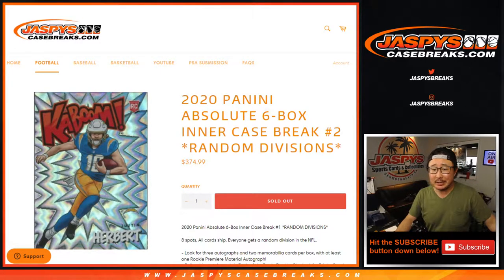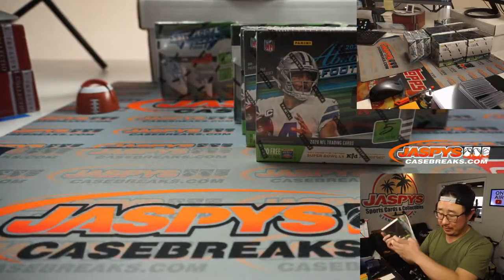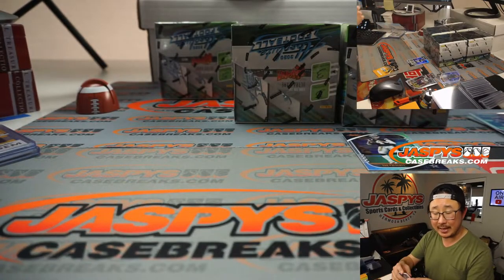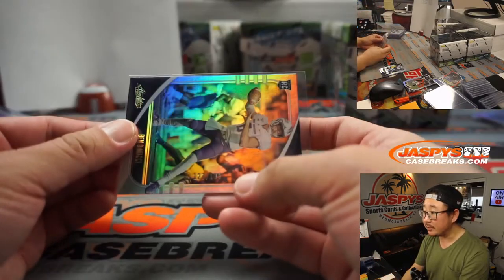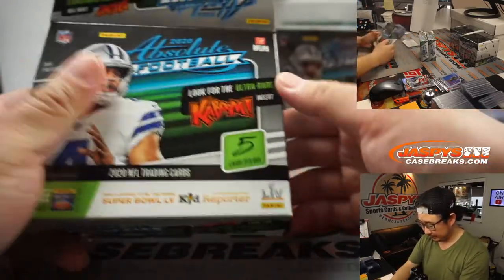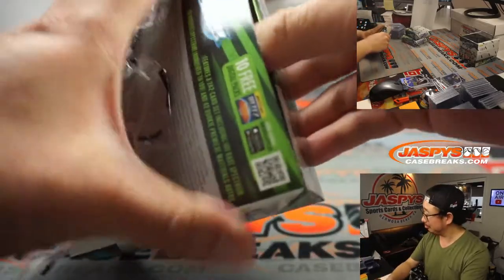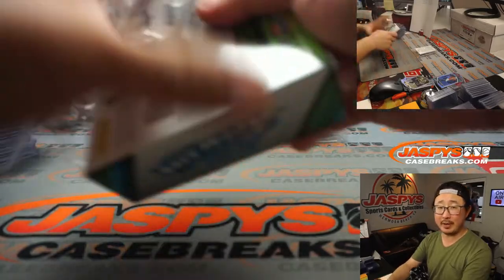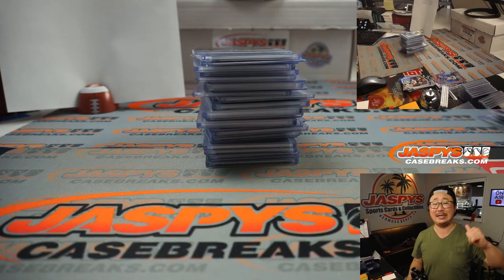Th, 03.04.21 // 6Box RD #2 // 2020 Panini Absolute Football (NFL)